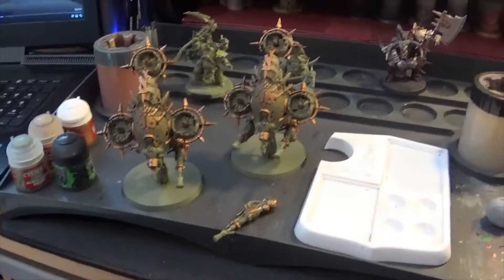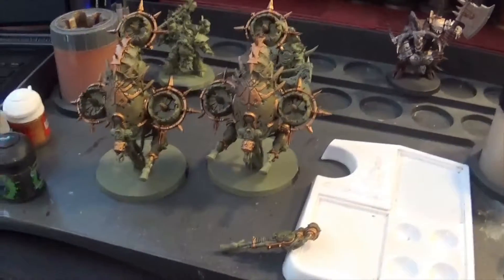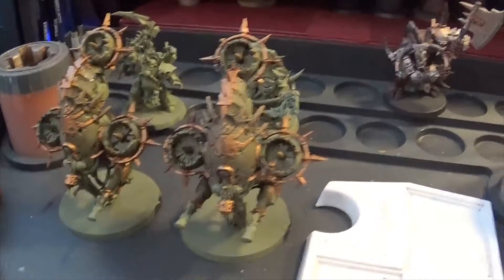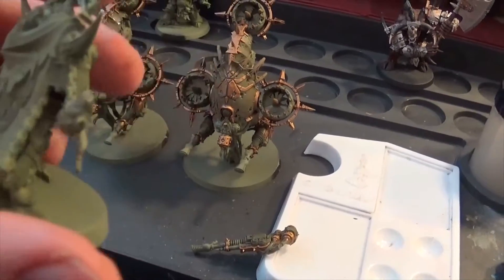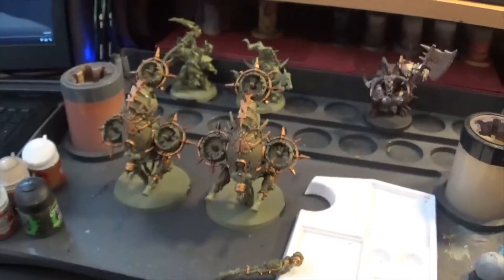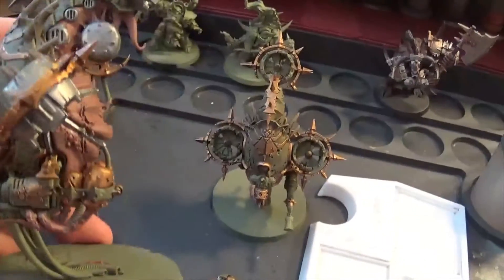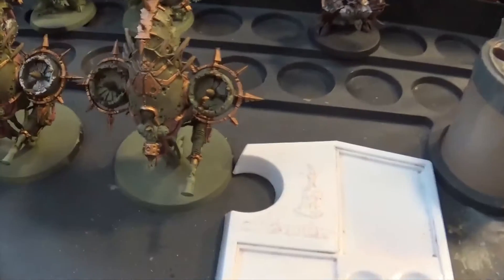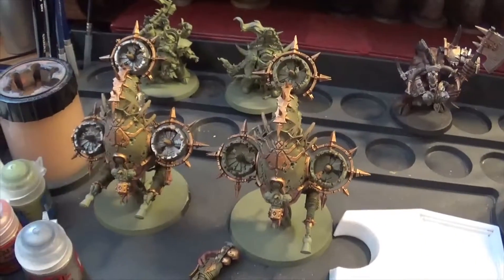New Year, New Army, Death Guard Episode 26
Episode 26 of building and painting my Death Guard army from Warhammer 40K conquest